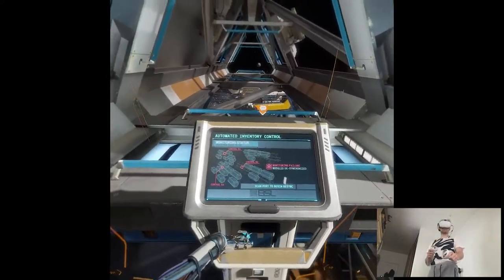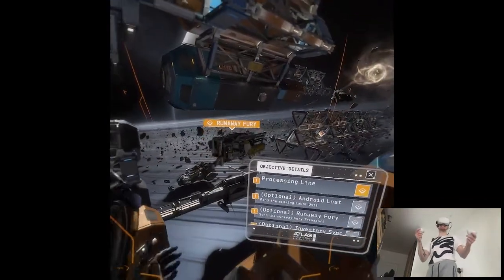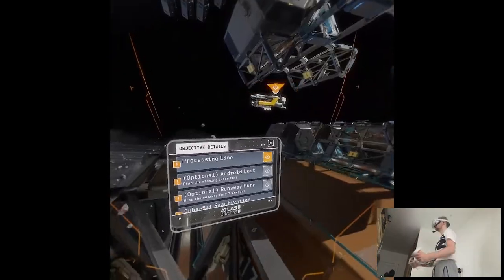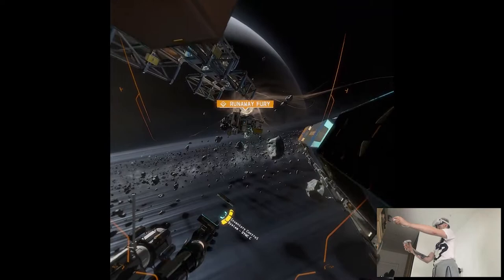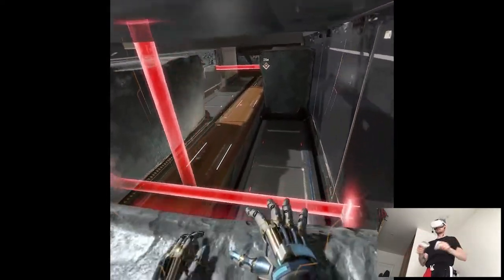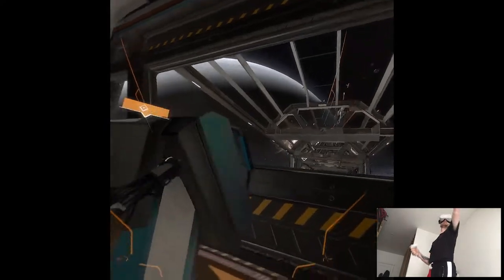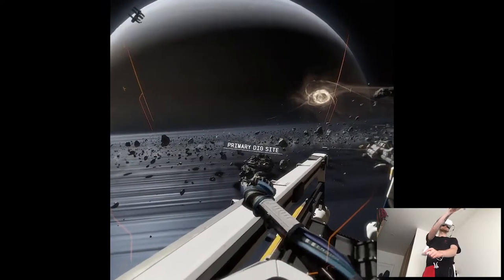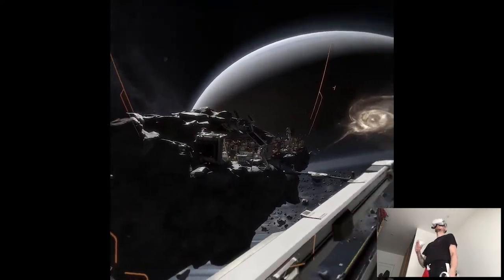PROCESSING LINE & DEPLETED DIG SITE - Lone Echo | Part 5 Pth | Oculus Quest 2 VR (Virtual Desktop)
Hi

So the weekend is starting off a bit busy but tomorrow the machine will run properly. I don't really have anything to update on lol, things are basically back to normal here and so is my life from before the whole pandemic, just really busy without much sleep. I do hope I'm gonna be able to balance it out eventually, it's like life changed so much that coming back to the usual is a bit of a shock at first, especially that my channel wasn't really that relevant but seems like we're starting to get serious here, exciting nevertheless.

Short PC specs:

i9-9900KS
RTX 2080ti
32GB RAM 3200MHz
2TB SAMSUNG 970 EVO PLUS M.2